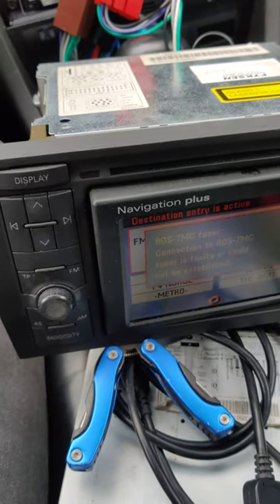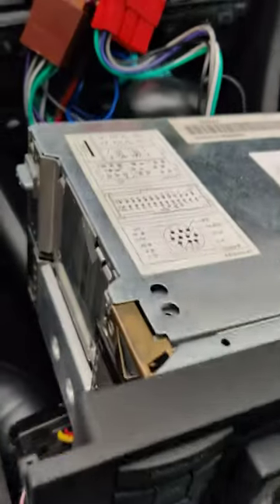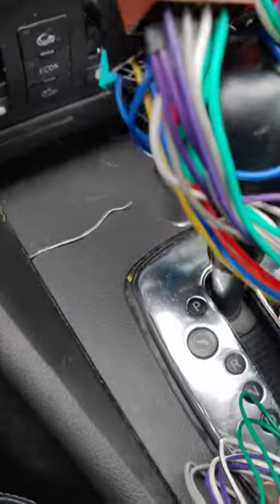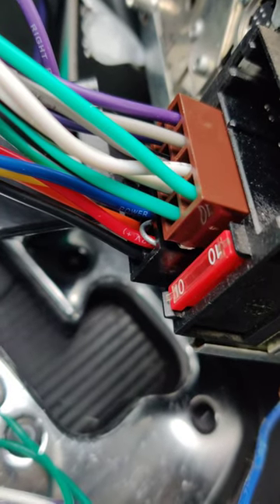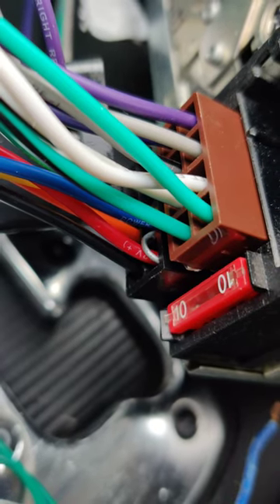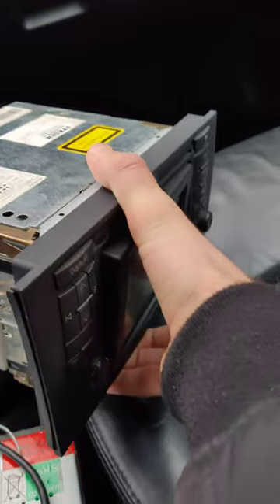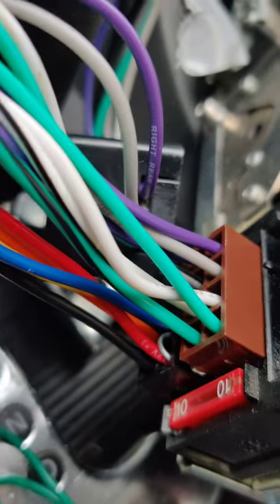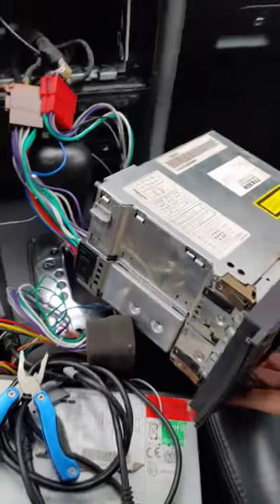Audi Navigation Plus pin error fix. Safe switch.